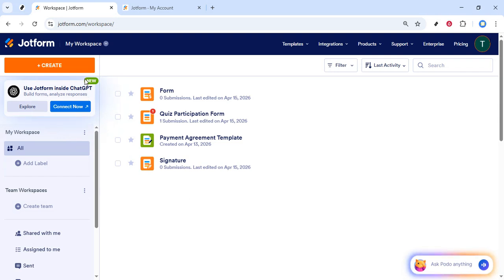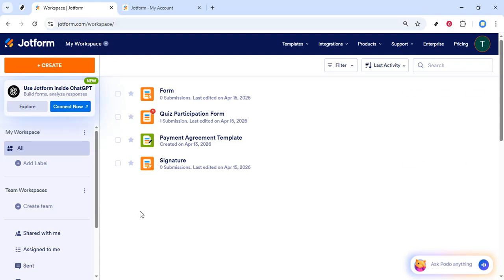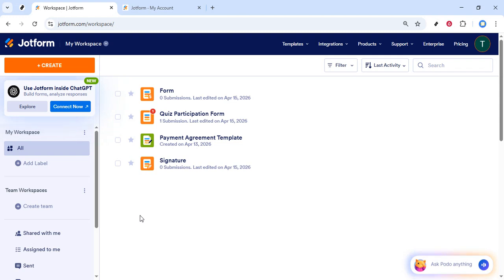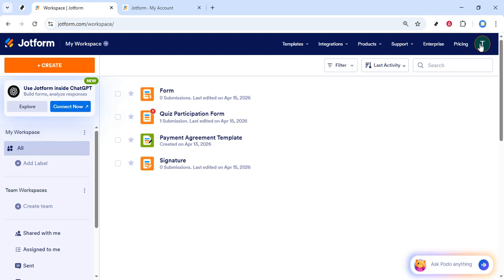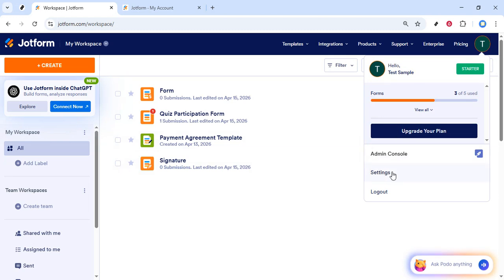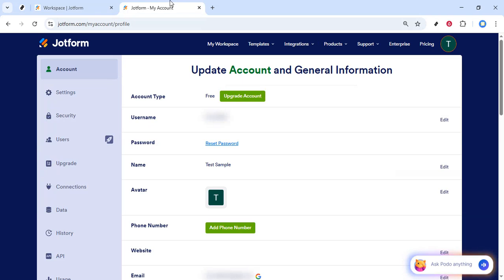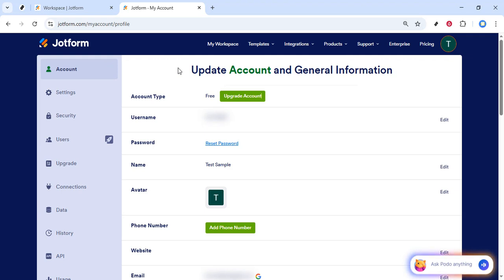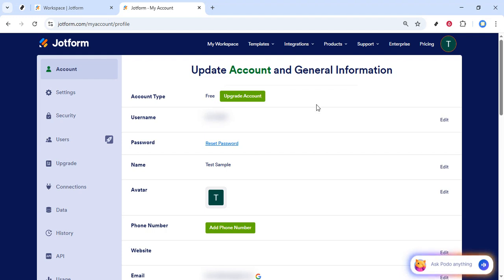How to Downgrade Jotform Plan (Quick & Easy)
In this video, we will dive into the process of how to downgrade your Jotform plan effortlessly. Whether you need to reduce costs or adjust your subscription to better fit your current needs, this software tutorial will guide you every step of the way.

By watching this video, you'll learn the specific steps to take for a seamless downgrade while ensuring all your data is preserved and organized. Don’t miss out on optimizing your Jotform experience—watch till the end to unlock the best practices for managing your plan effectively!